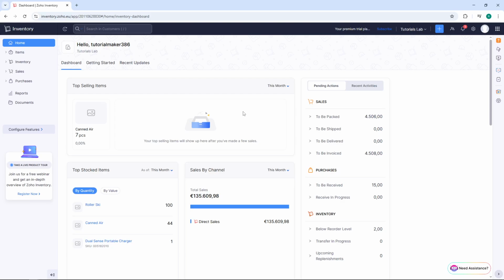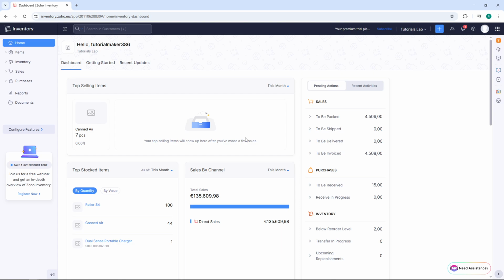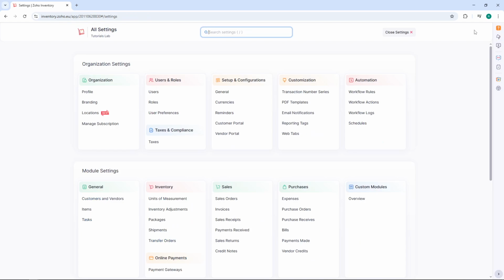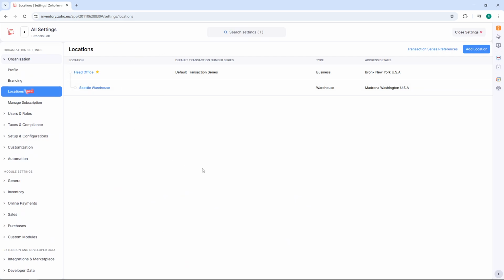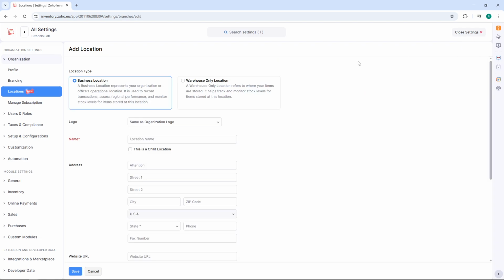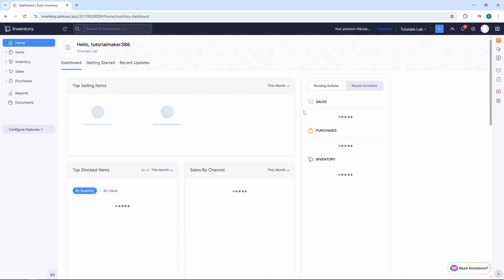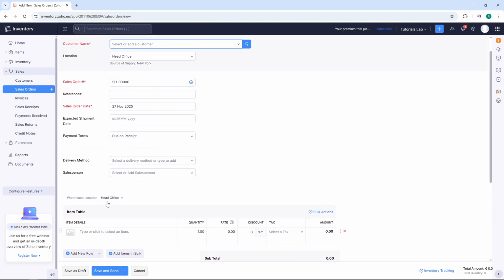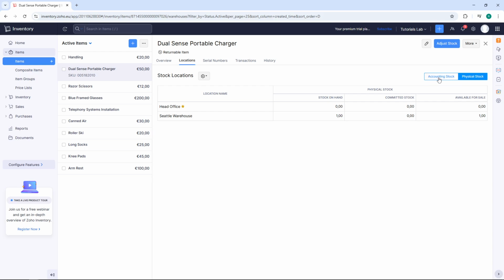How To Use Locations In Zoho Inventory (Tutorial 2025)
Along the way, you'll learn how to set up locations in Zoho Inventory, using multiple locations in Zoho Inventory, manage inventory with locations Zoho, Zoho Inventory warehouse location setup, add new location Zoho Inventory guide, enable location tracking Zoho Inventory, Zoho Inventory inventory location tutorial, understanding locations feature Zoho Inventory, how to utilize Zoho Inventory locations, create storage locations Zoho Inventory, configure locations in Zoho Inventory, organize stock using Zoho Inventory locations